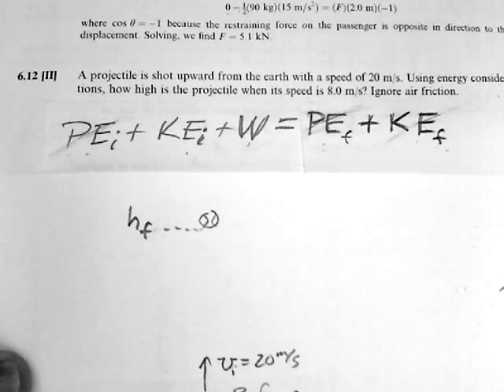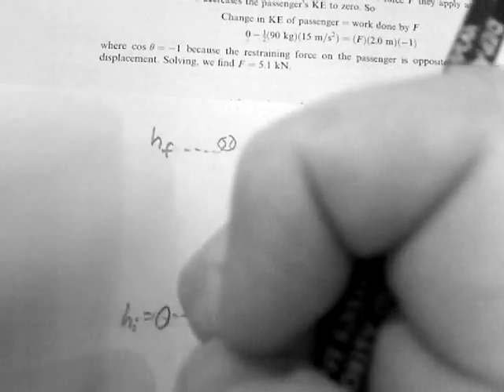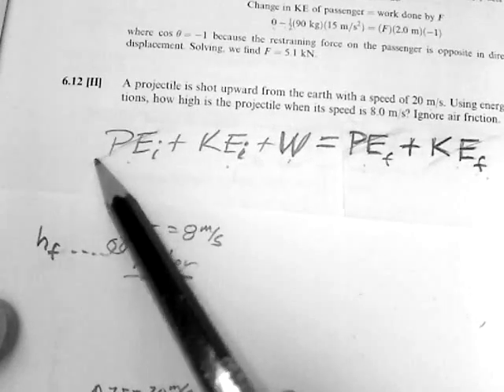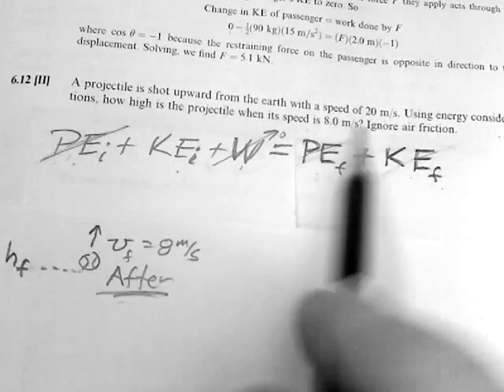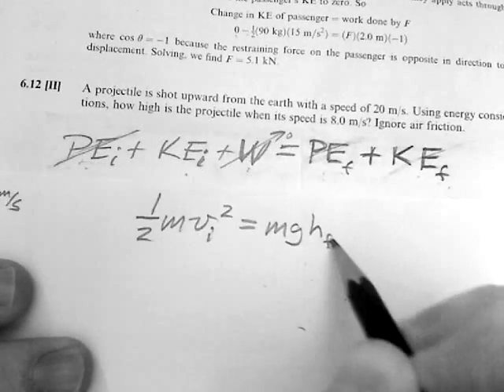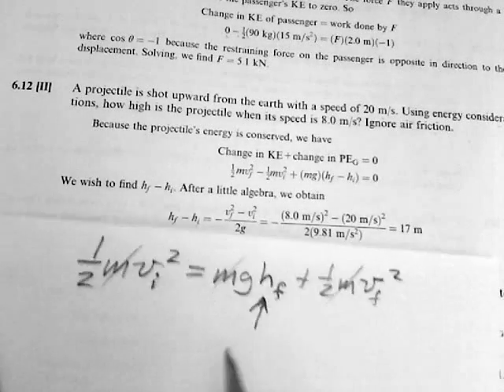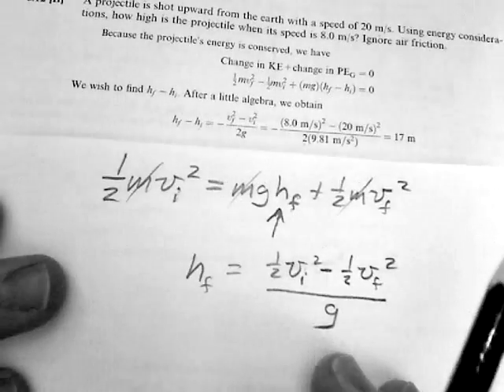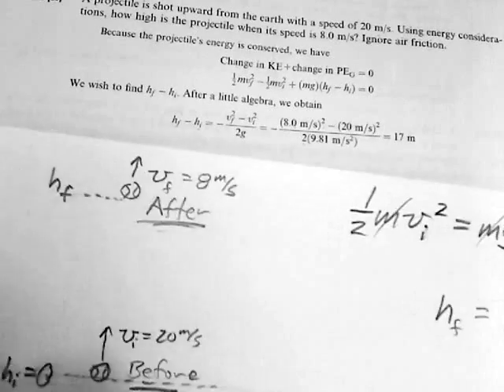Physics 108 - Problem 6.12